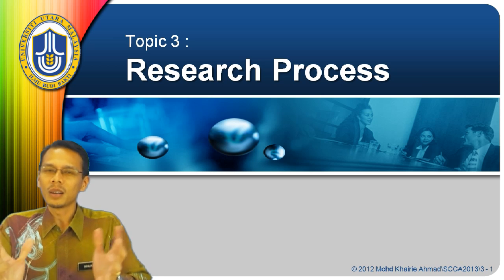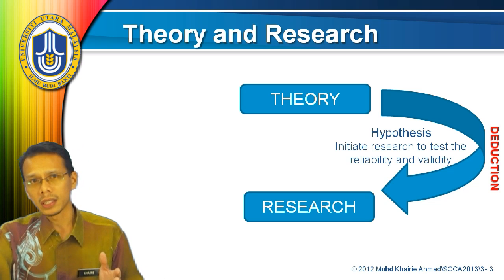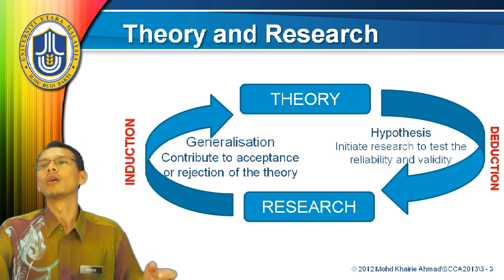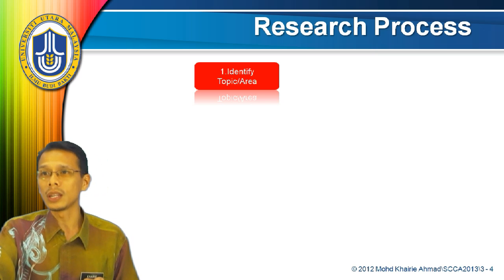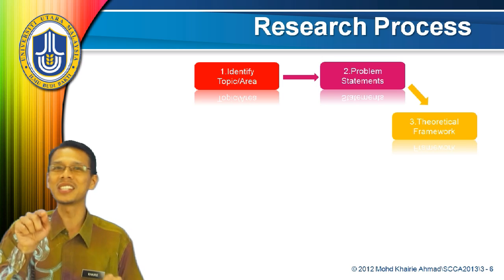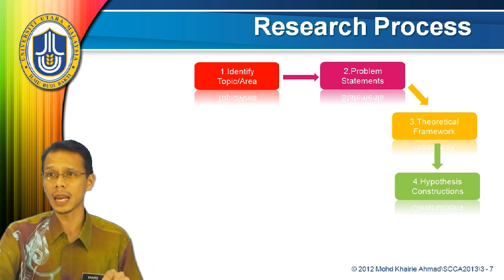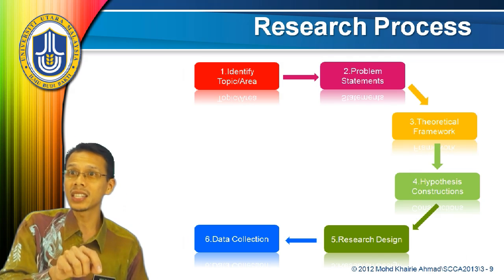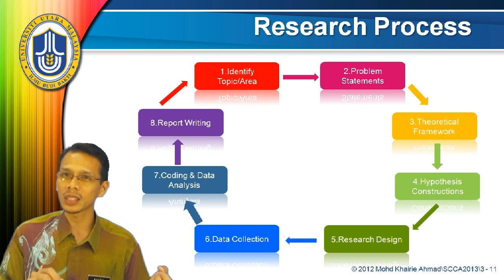Topic 3 Research Process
An overview of research process. Thanks to SMMTC & Mr. Faharul from Aspati Sdn Bhd for the production.